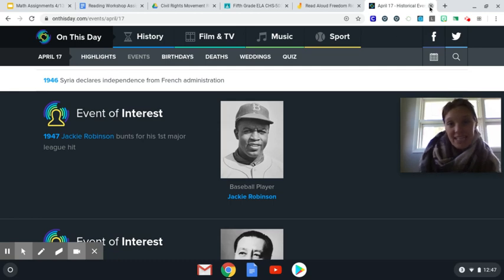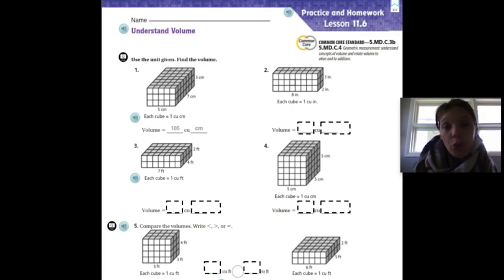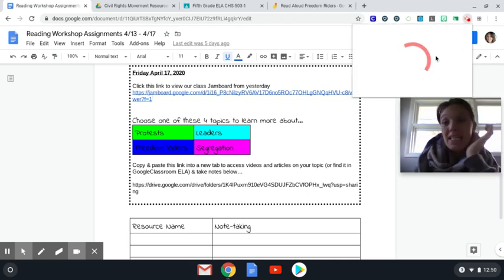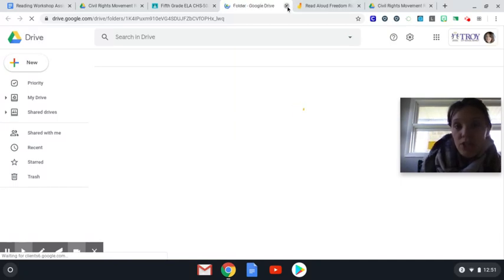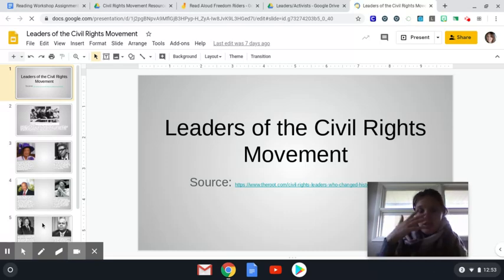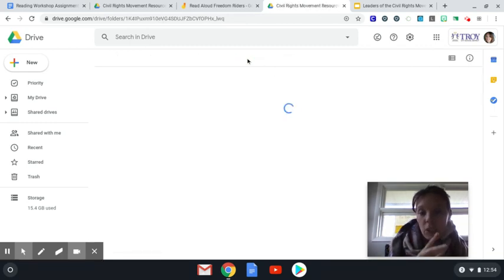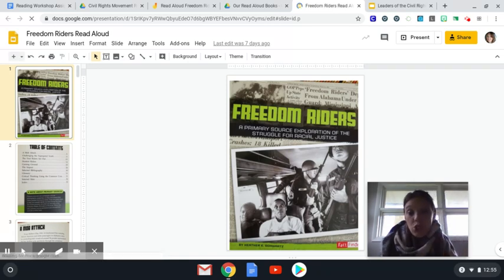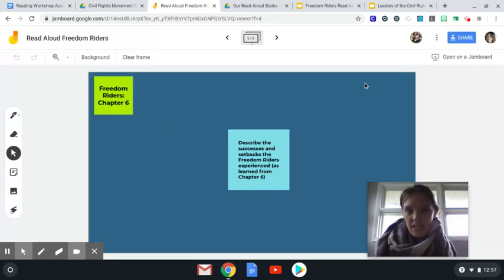Friday April 17 Morning Meeting